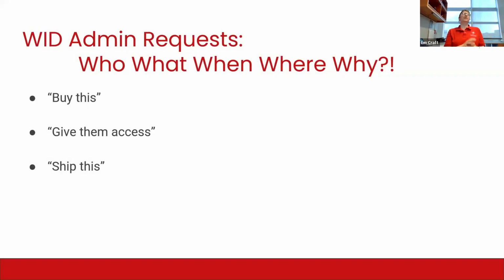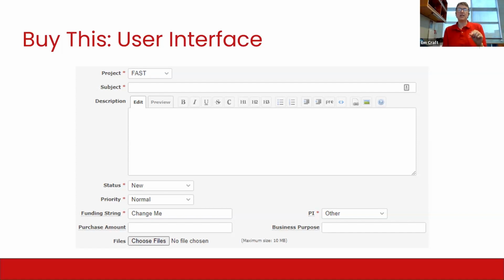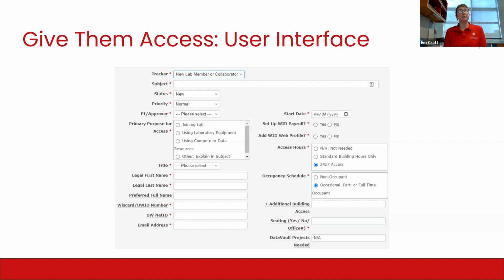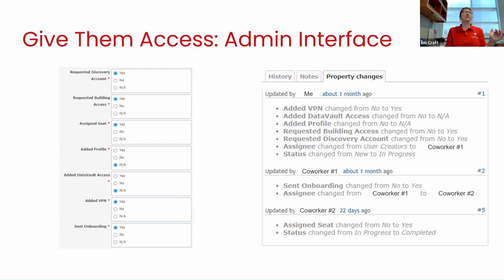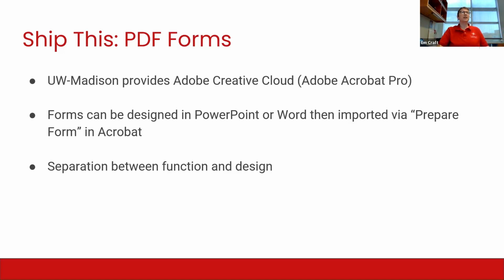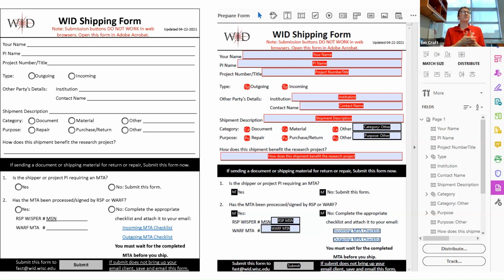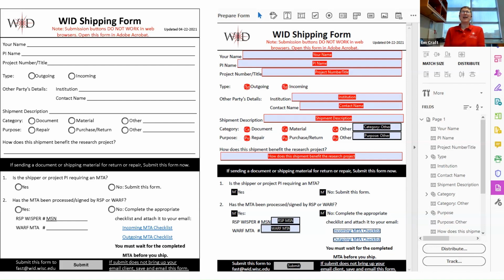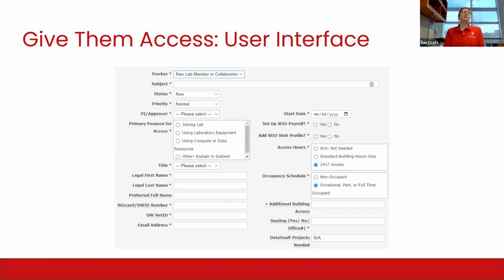Standardize Information with Forms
Get better information through the use of custom PDFs, Google Forms, Surveys, or ticket systems. Ask for specific information, provide it as needed, and store it for only as long as needed. You will learn how to look at types of processes that may be helped by standardized, minimalized forms. You will also learn how to examine which platforms may be useful depending on the audience.